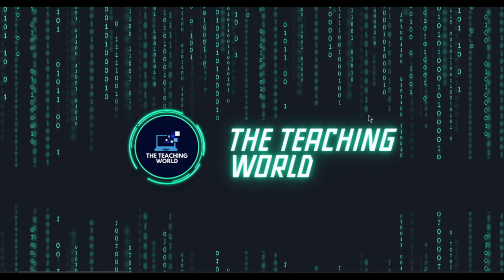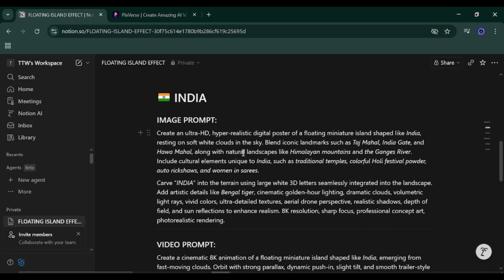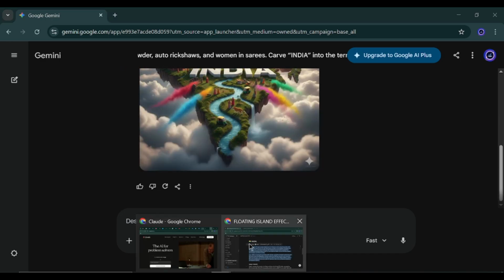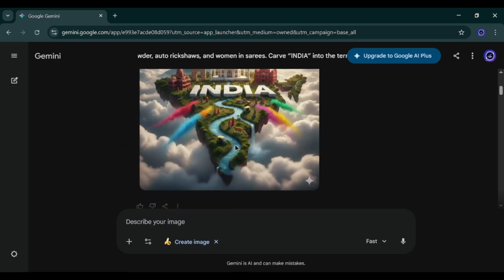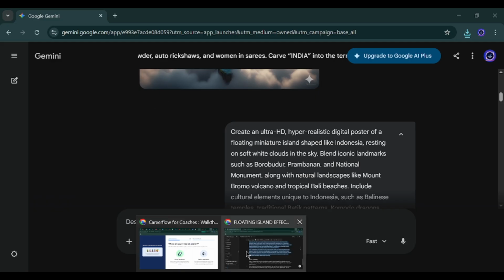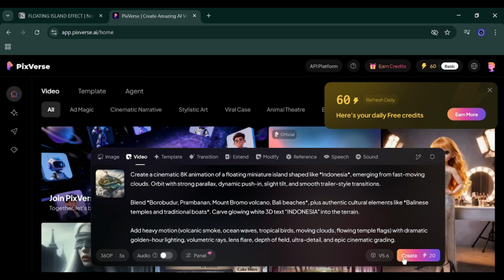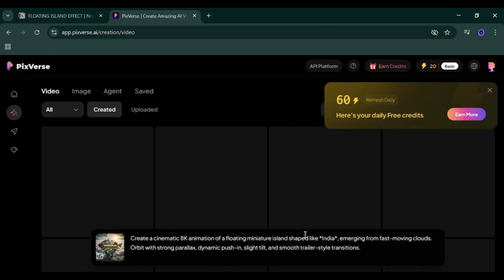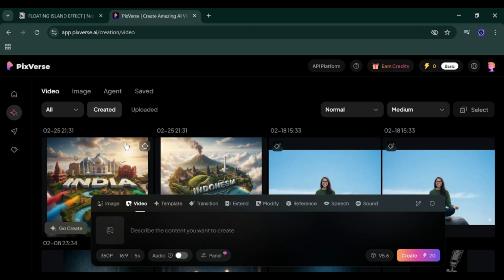How to Create Floating Island Effect Using AI | Step-by-Step Tutorial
Want to create stunning floating island effects using AI? In this step-by-step tutorial, I’ll show you how to generate cinematic floating island scenes using powerful AI tools.

You’ll learn how to create fantasy floating islands, animate them, and turn them into professional AI cinematic videos perfect for YouTube Shorts, Instagram Reels, and creative projects.

This tutorial is perfect for beginners, creators, designers, and anyone interested in AI video creation, fantasy environments, and cinematic AI effects.

By the end of this tutorial you’ll be able to create your own viral floating island AI videos easily using modern AI tools.